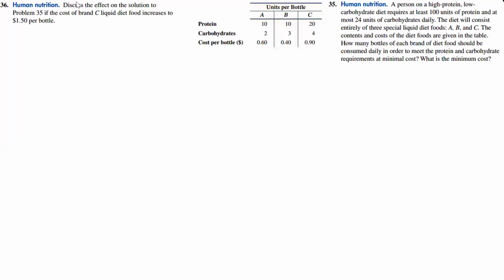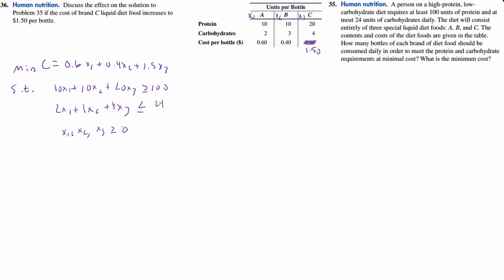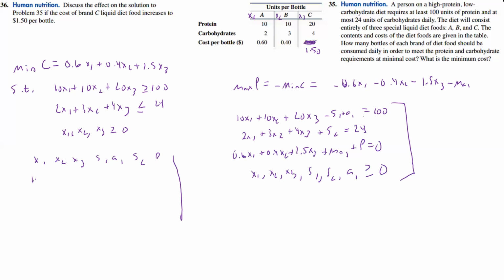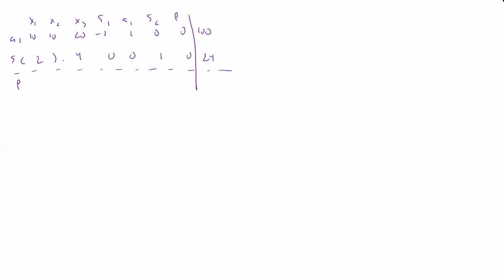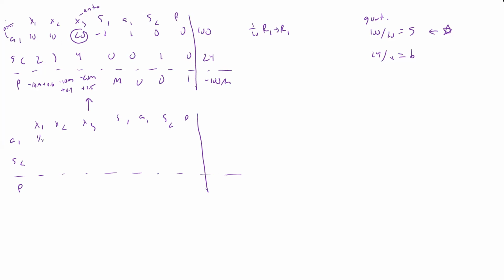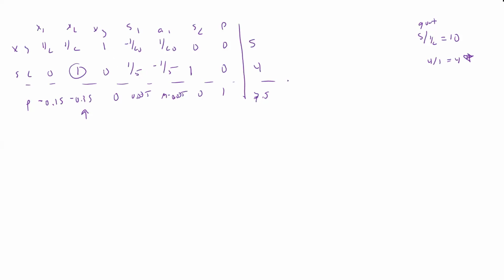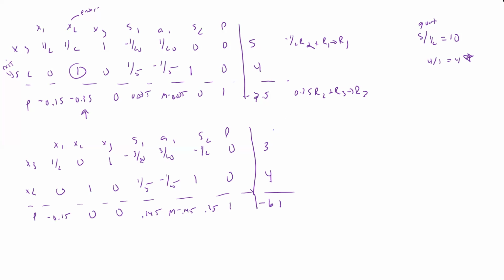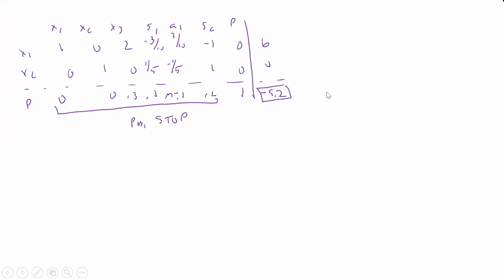Section 6.4 Exercises III